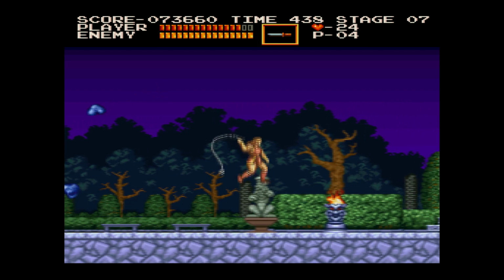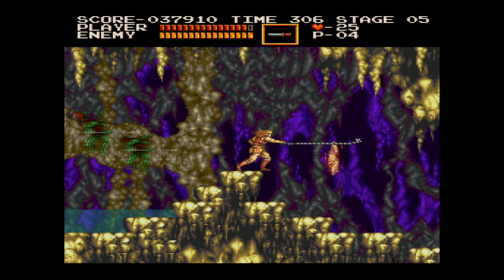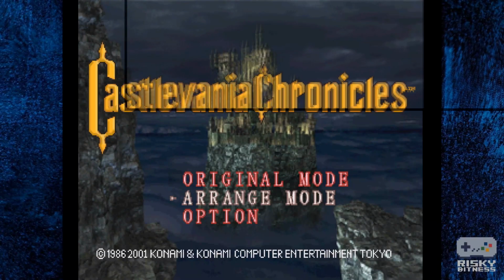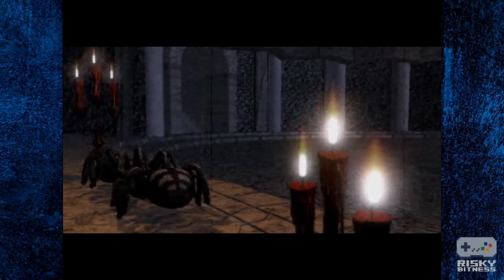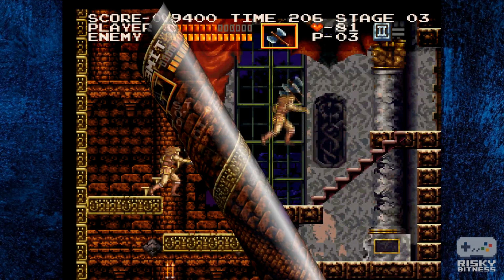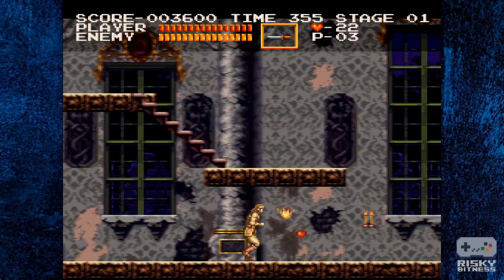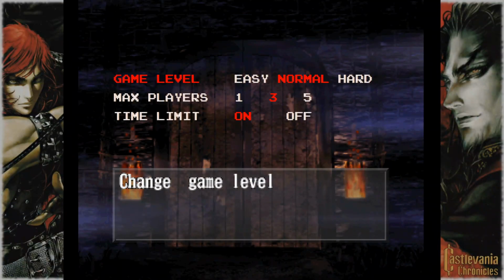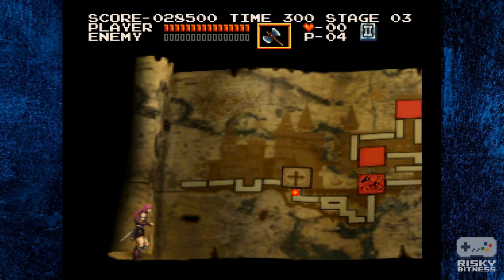Castlevania Chronicles used to be a Japanese Computer Game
Castlevania Chronicles didn't impress me too much when I first played it but revisiting now I really enjoyed it! Here we'll be taking a look at the original Japan only x68000 version and the Playstation remake. This review should help all Castlevania fans to find out why I think Castlevania Chronicles may be the best castlevania of the 16-bit era.

00:00 wall chicken
00:30 X68k Overview
01:31 X68k Gameplay
02:14 X68k Features
03:08 X68k Stage Design
03:56 X68k Platforming
04:23 X68k graphics
05:45 X68k Sound and Music
06:50 PS1 Remake Comparison
08:43 PS1 Arrange mode
10:21 Conclusion

Logitech G933 headset
Logitech F10 Game Controller
Logitech G513 Keyboard
Logitech G600 Mouse
Hori Fighting Commander PS3/4/PC
Hori Fighting Commander XBOX One/PC
PDP Fighting Game Controller
Qanba Arcade Stick(newer model)
Gravis PC Gamepad

When using published works we make every effort to credit the original author.

COPA DISCLAIMER: Risky Bitness explores history, trivia and tech with respect to video games from the 1980s and 1990s and while we strive to keep our content familiy friendly, it is intended for an adult audience. If you are age 13 or under, please get a parent's permission before watching this video.